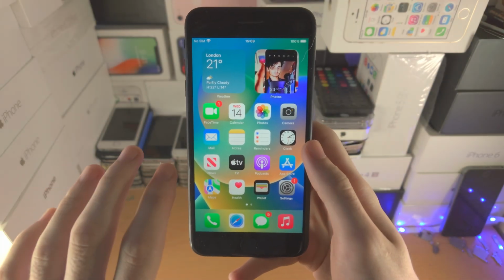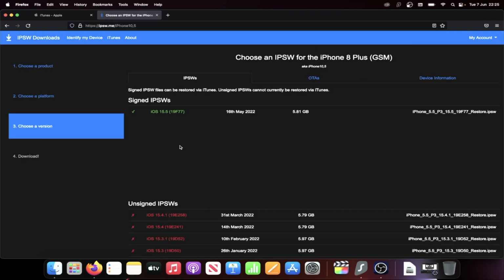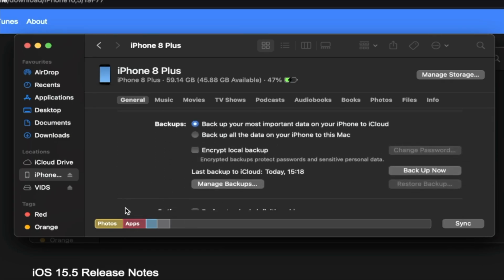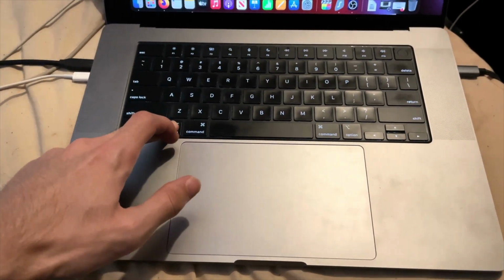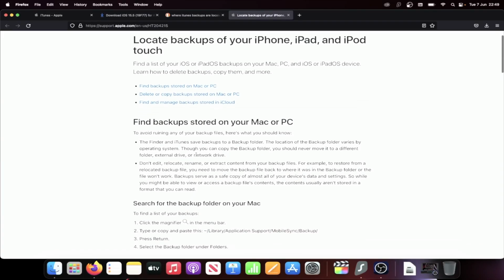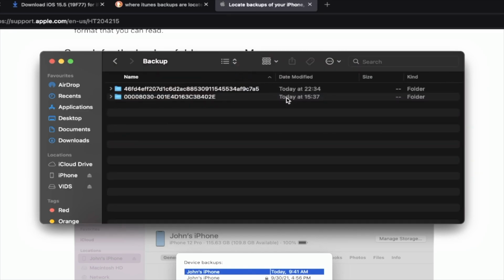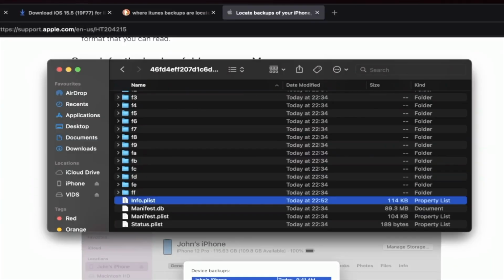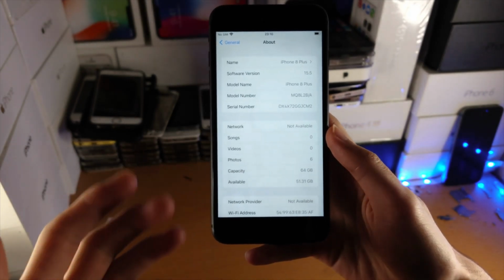How To Rollback & Revert iOS 16 to iOS 15!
Rollback iOS 16 to 15 | easily revert iOS 16 back to iOS 15! Are you on iOS 16 and want to rollback & revert the software update? If so, this video is for you! I will teach you how to rollback iOS 16 to 15, and revert the iOS 16 software update in this tutorial. By the end of this guide, you will have rolled back the iOS 16 software update, and gone back to the older iOS 15 firmware.